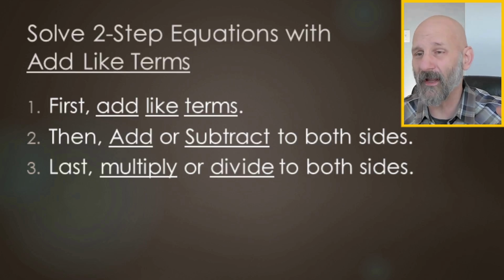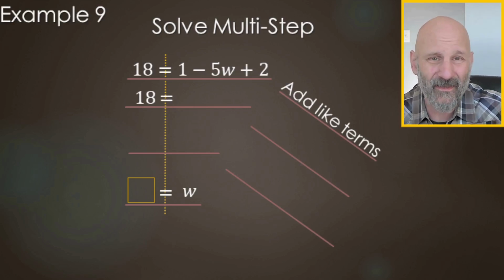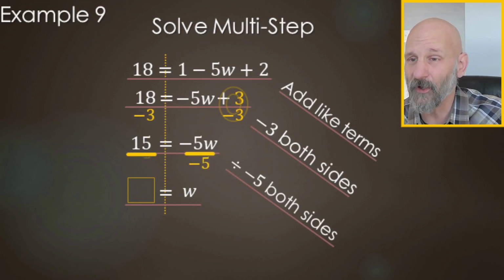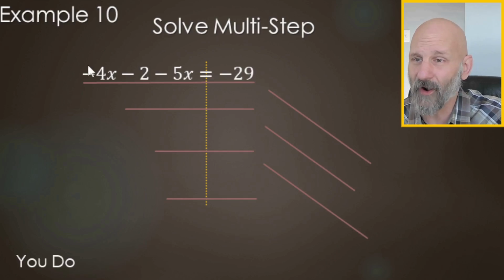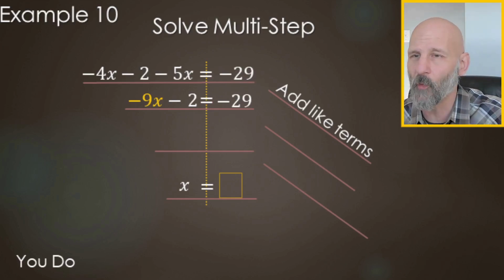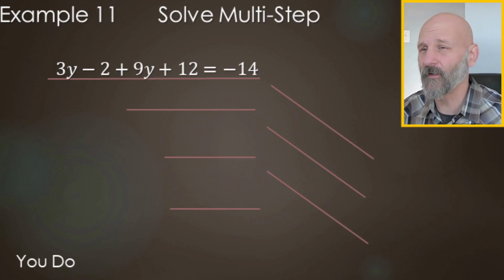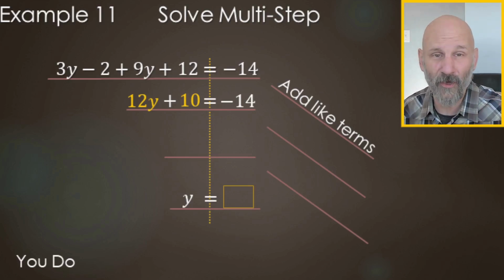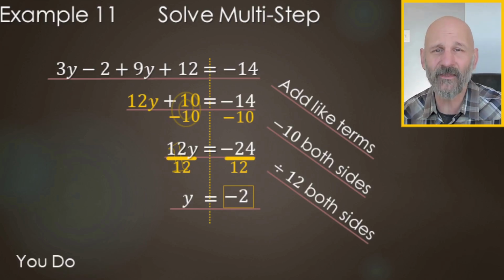Combine or Add Like Terms | Master Solving Equations Like a Pro!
Learn how to solve two-step equations by combining or adding like terms first! This video walks through step-by-step examples, helping you simplify equations before solving. Perfect for students looking to improve their algebra skills and understand key problem-solving strategies.

⏰ Timestamps:
0:00 - Introduction
0:02 - Switching Focus: Adding Like Terms First
0:17 - Example 1: Solving 18 = 1 - 5w + 2
1:34 - Breaking Down the Two-Step Process
2:08 - Example 2: Solving -4x - 5x + 2 = -29
3:33 - Example 3: Solving 3y - 2 + 9y + 12 = -14
5:04 - Final Thoughts